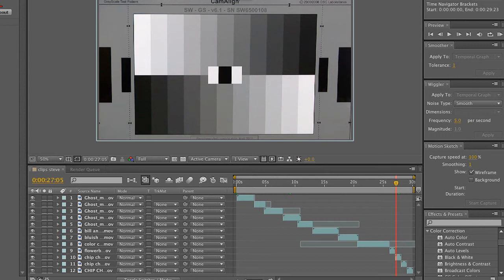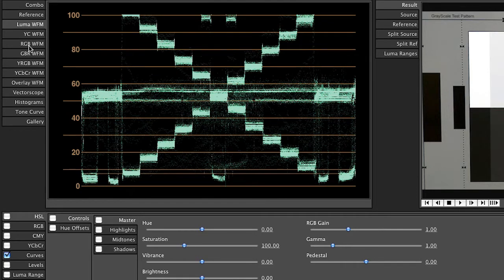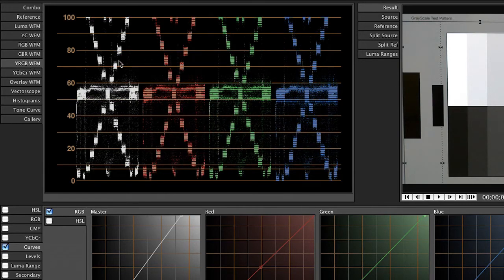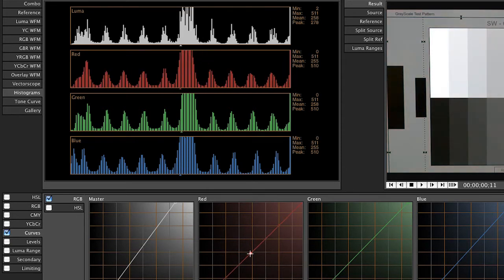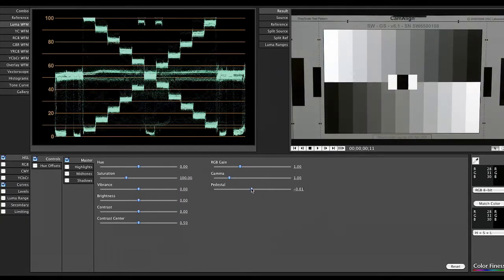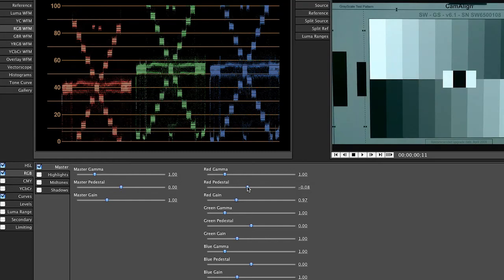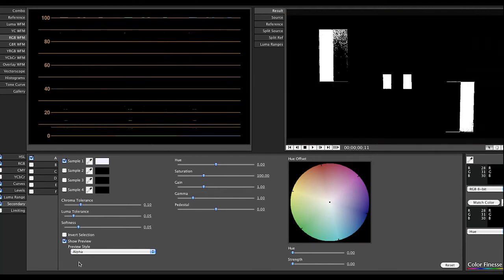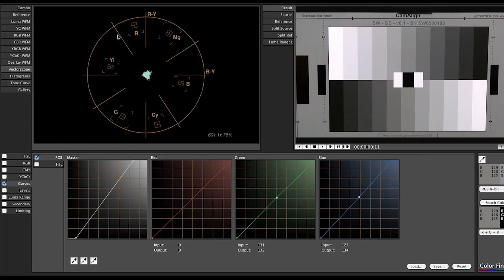Color Correction In After Effects With Color Finesse -- Day 1